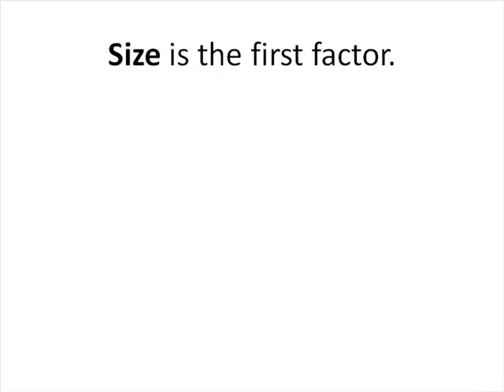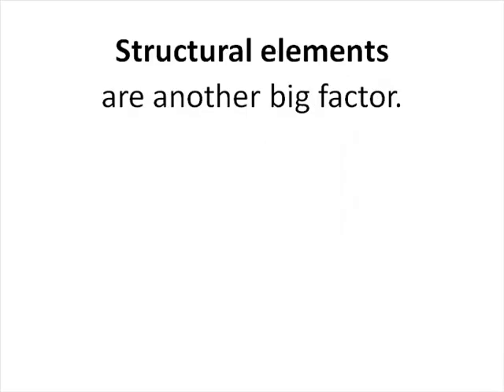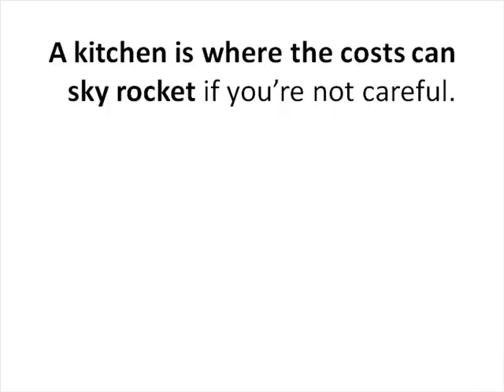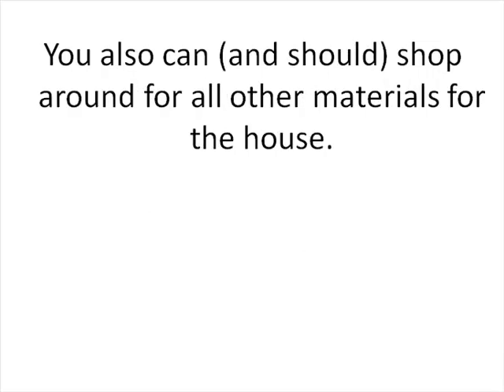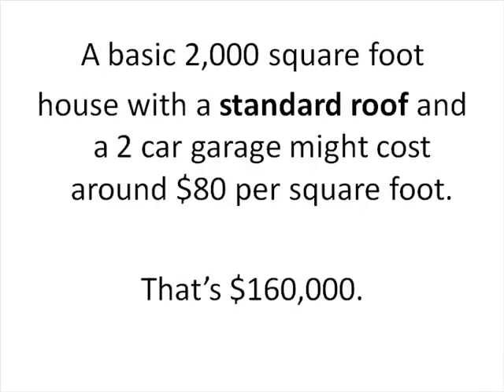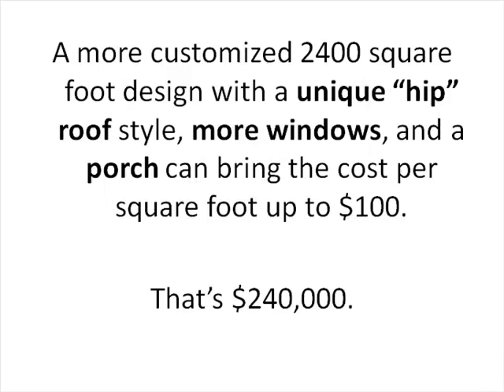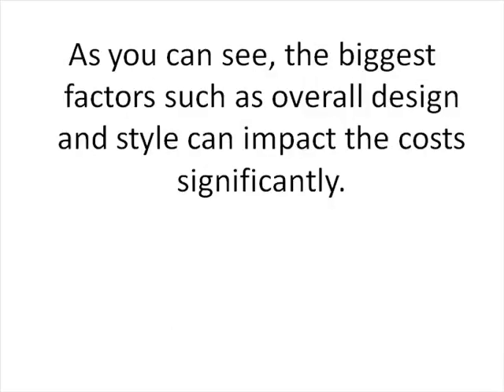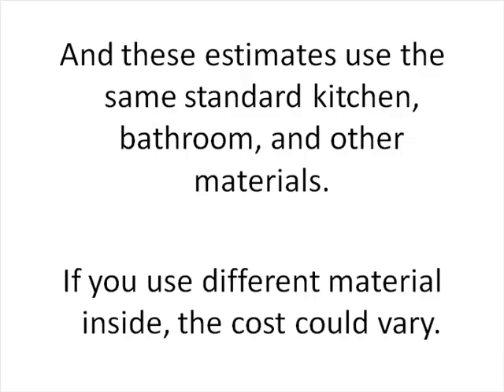How Much Does It Cost to Build a House?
How much does it cost to build a house? Here's the factors that determine how much building a house costs. We'll walk through things like size of the house, structural considerations (roof, foundation, etc.), and a range of other things. We want to make sure you get an idea of what it costs to build a home.